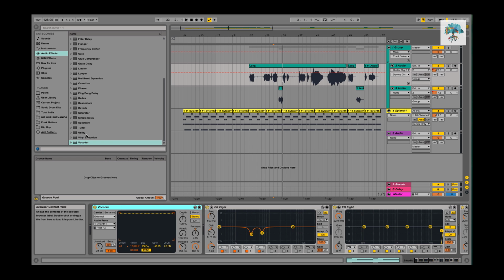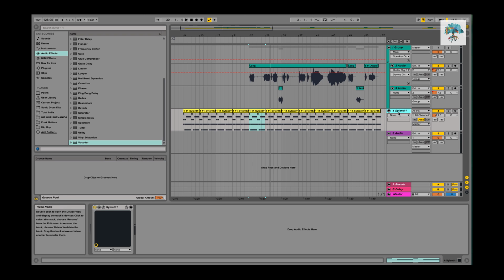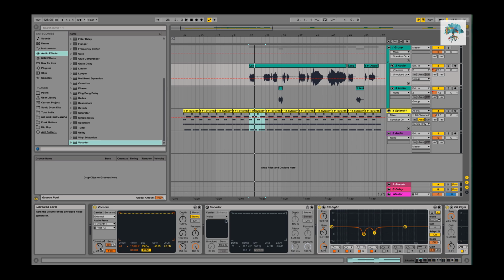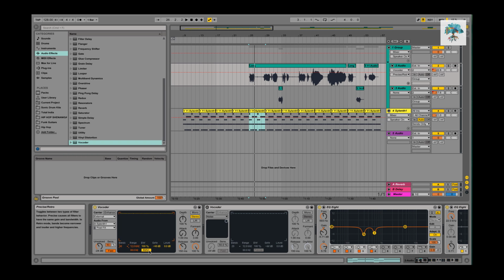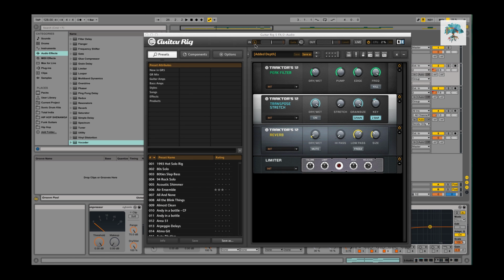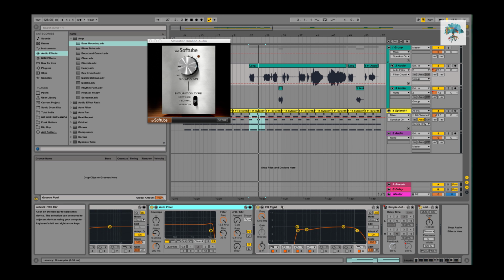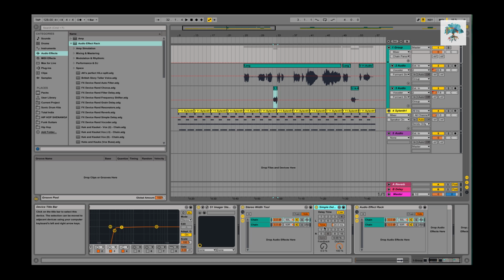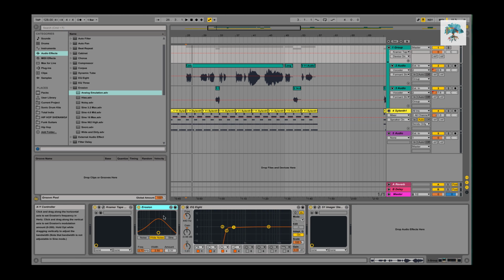Vocoded vocals? Yea lets learn how to do that!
As the title says. Lets learn how to make some vocoded vocals! This is actually a spin off from my pervious video. My friend thought I was going to show how I vocoded the vocals, but I didn't.

So in this video I am going to do just that. I will preface with that fact that this isn't a video on how to use a vocoder exclusively, but I will go over everything I did to create said vocals in the video.

So enjoy,

astrofunk